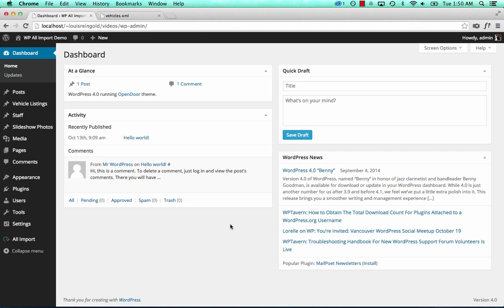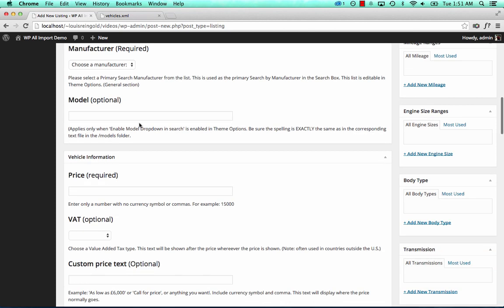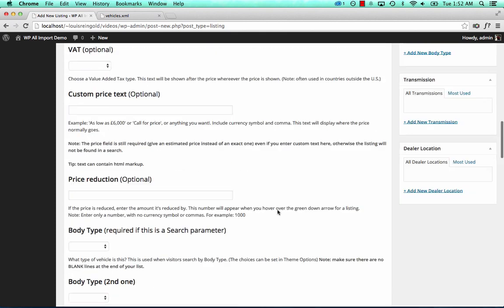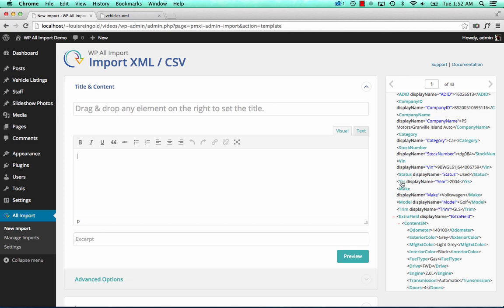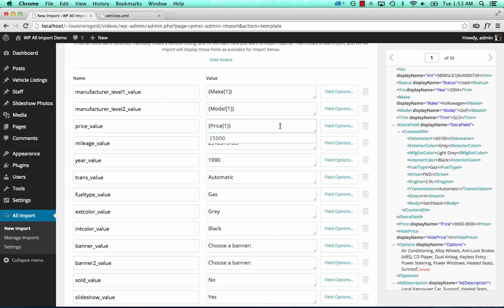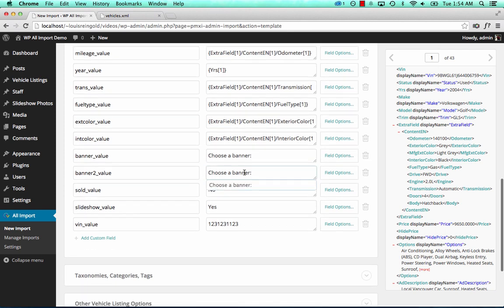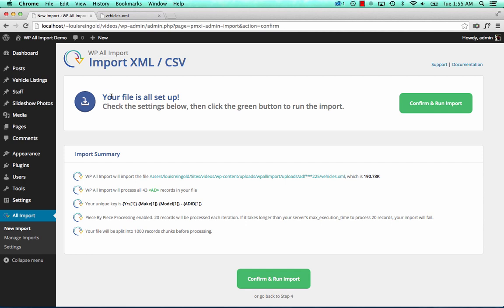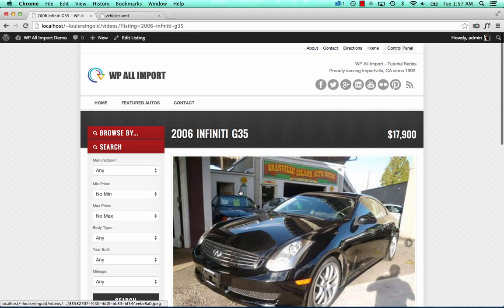Import .XML or .CSV To Plugin & Theme Fields (WordPress Custom Post Types)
Using WP All Import to import XML and CSV data to Custom Post Types, Custom Taxonomies, and Custom Fields. Custom Fields are fields specific to a certain theme or plugin. WP All Import auto-detects these fields and shows you their possible values.

You could be importing real estate listings, job listings, autos/vehicles, or anything else to a custom theme. WP All Import is up for the job.

To import XML and CSV data to Custom Fields you'll need the pro version of WP All Import

To import just the post title and content to a Custom Post Type, you can use the free version

If you have a WordPress Export File (XML file in WXR format) and need to import it back to a different Custom Post Type WP All Import is a great way to do it. The WordPress Importer can only import data back to the same place it was exported from, but WP All Import allows you to import data to anywhere - so you can easily migrate data from one plugin or one theme to another.

For more information on importing to Custom Fields, including text documentation on how to auto-detect the Custom Fields used by your themes so you don't have to guess the names, read this tutorial on importing XML and CSV files to theme and plugin fields with WP All Import